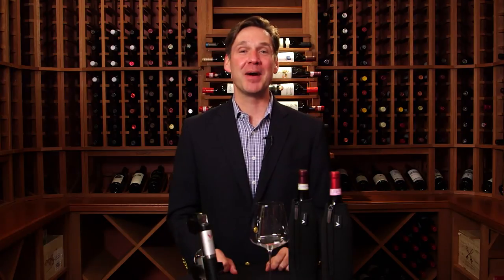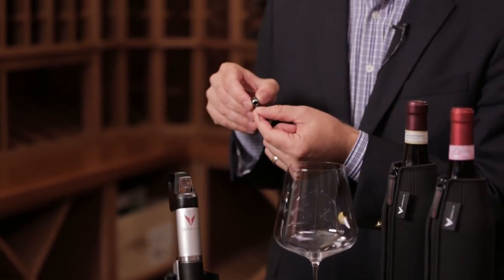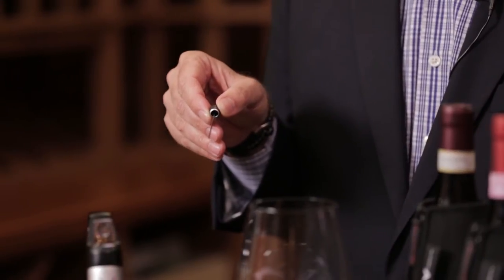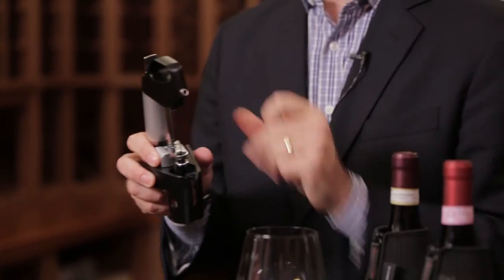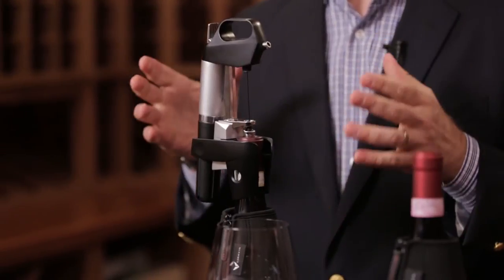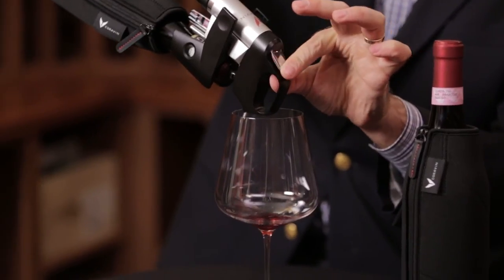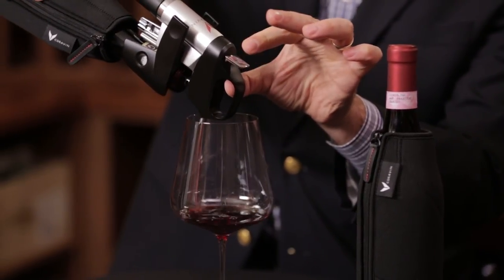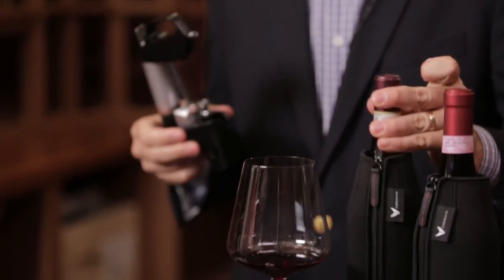Coravin 1000 Wine Access System